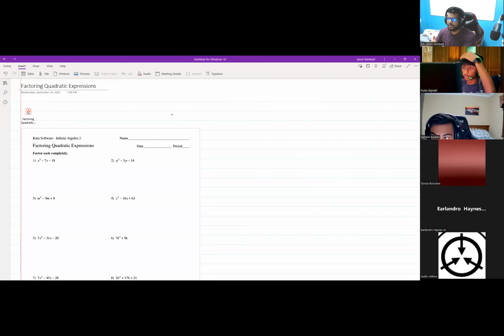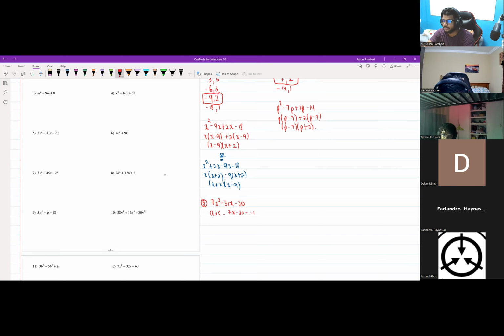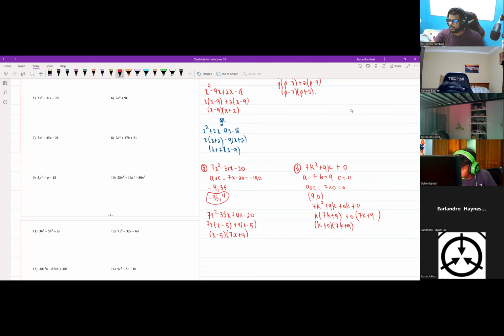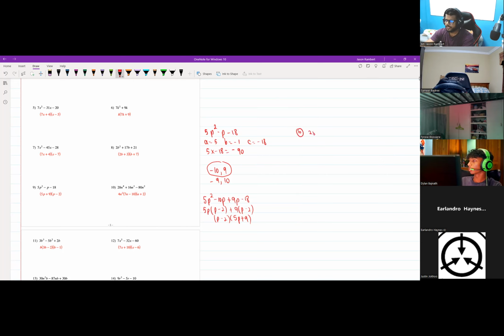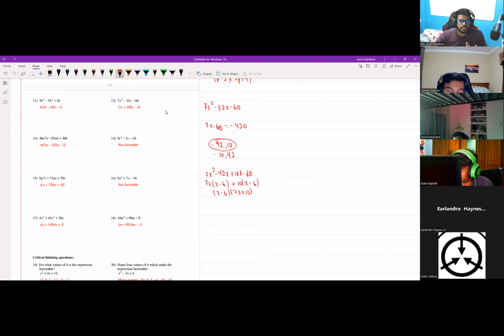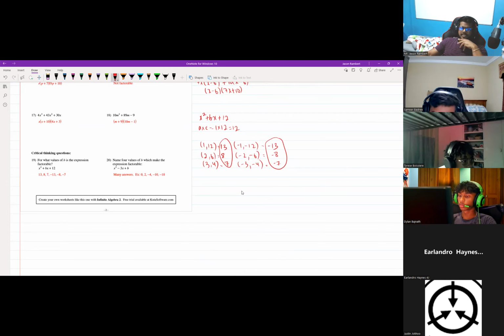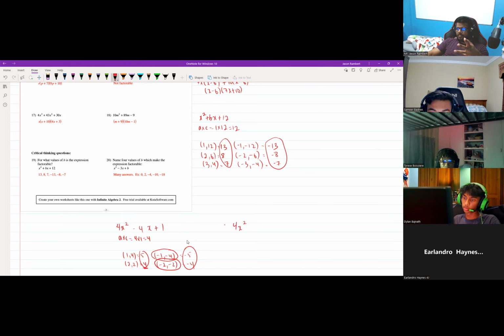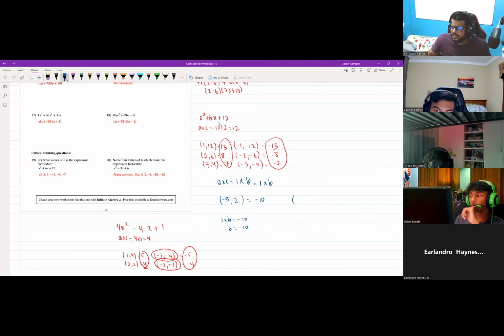crash course #8 (Factoring quadratic worksheet solutions)